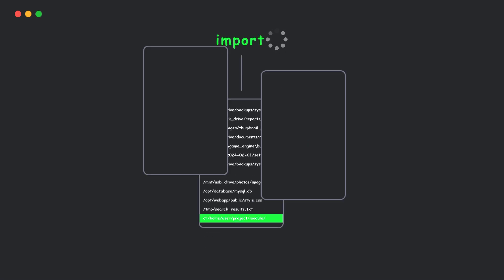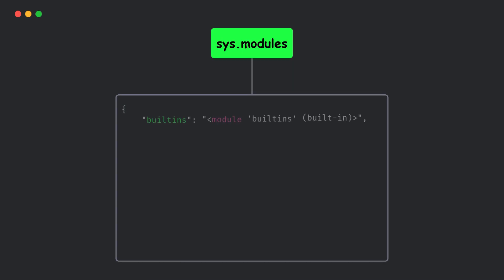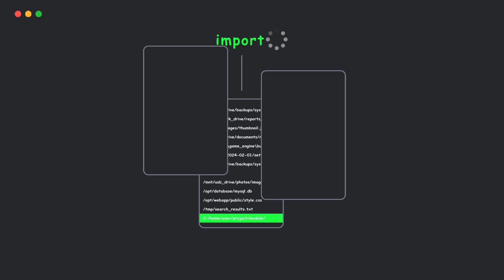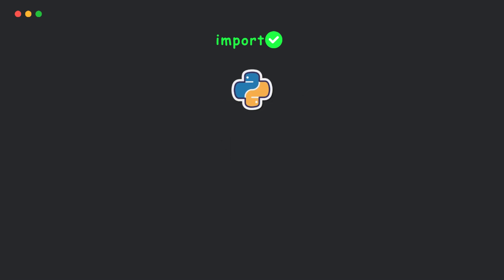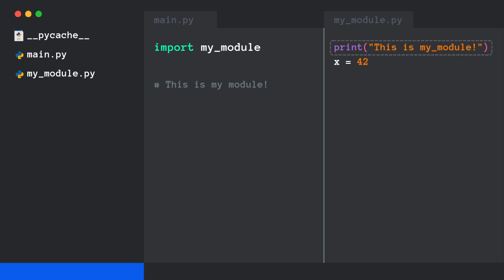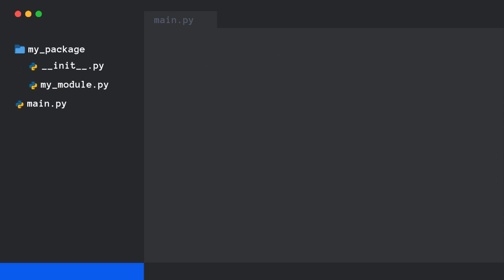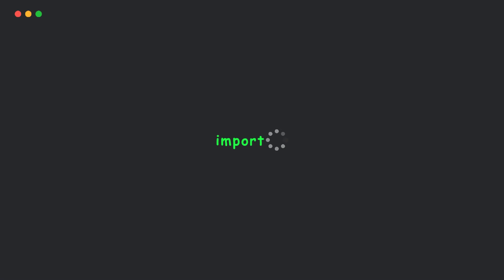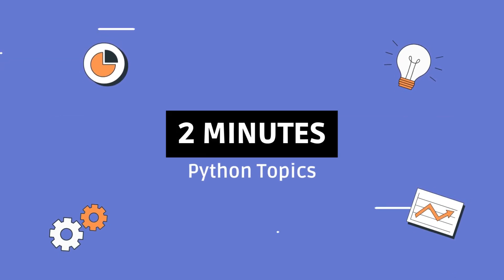How a module gets imported in Python? 2MinutesPy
Ever wondered what happens when you write import something in Python? 🤔 In this video, we take a deep dive into how Python handles module imports behind the scenes!